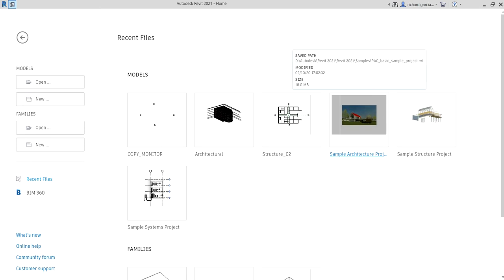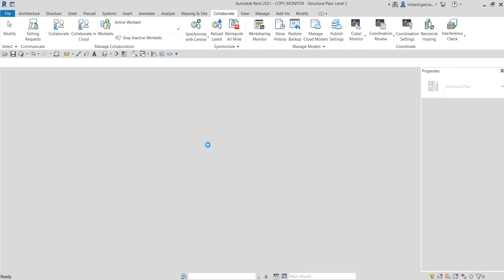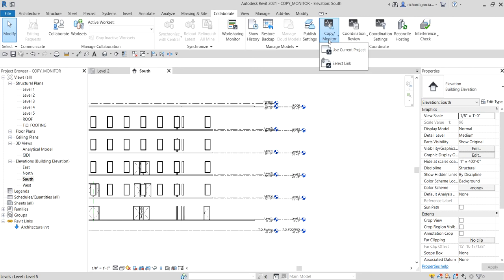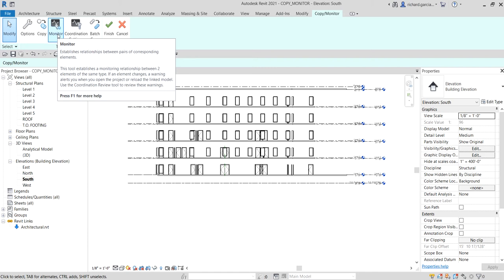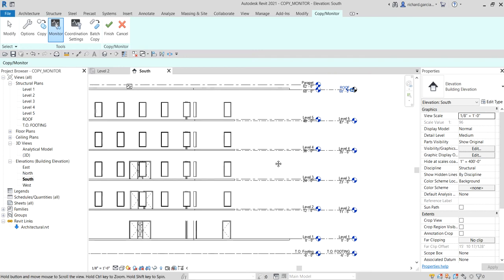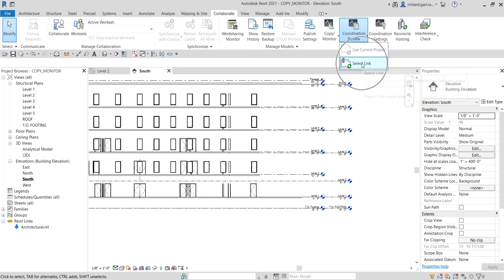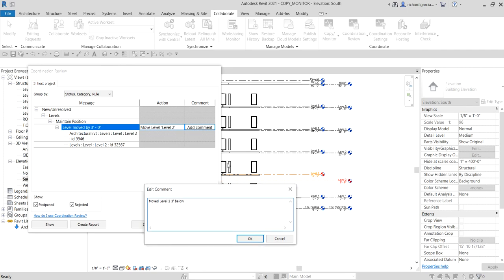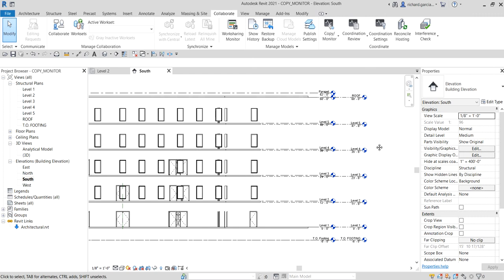REVIT STRUCTURE 2021 - STEP BY STEP TUTORIAL 3 - MONITORING YOUR PROJECT